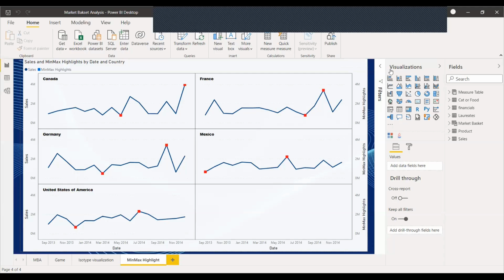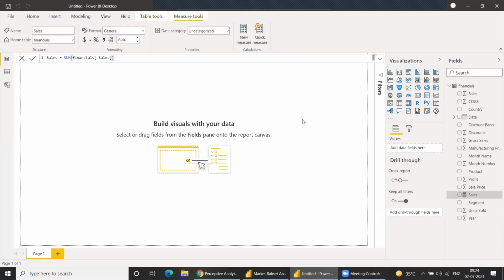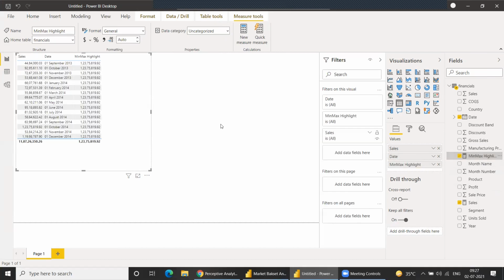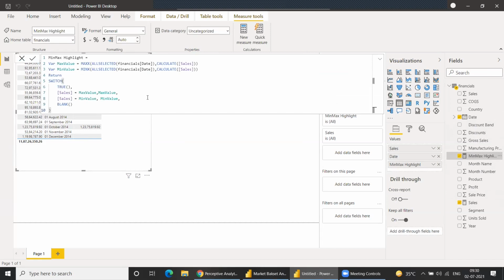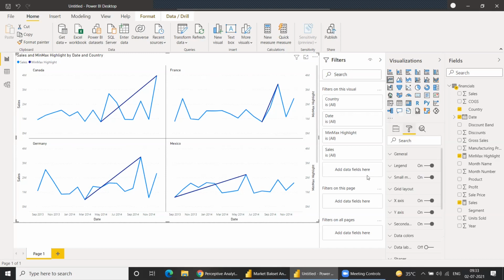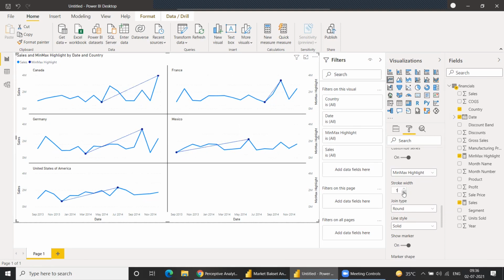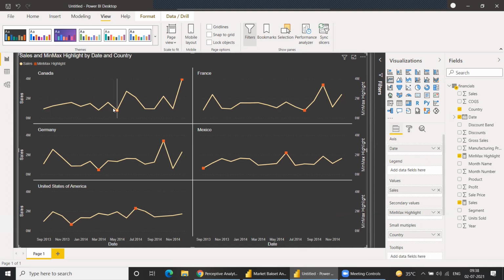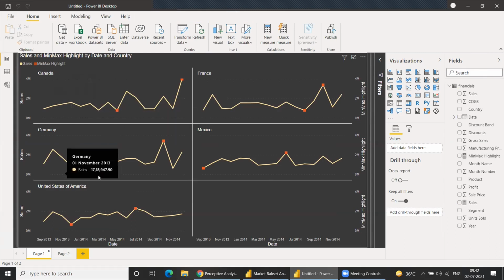PowerBI Hands - On Session Min Max Highlight